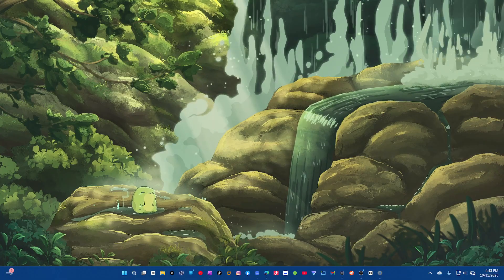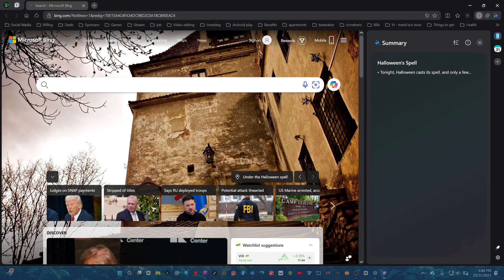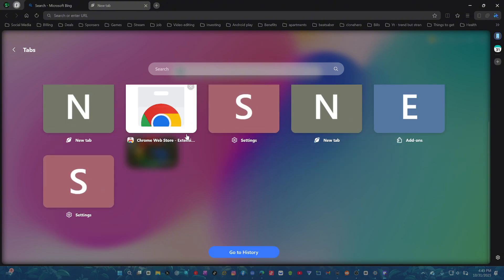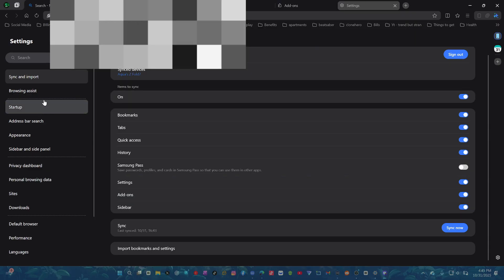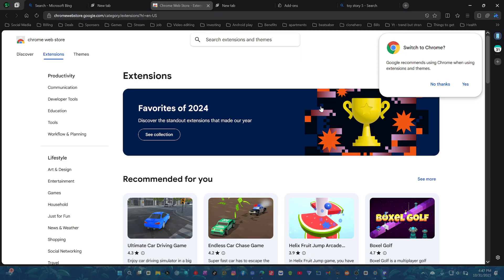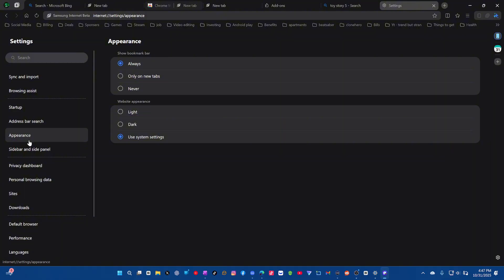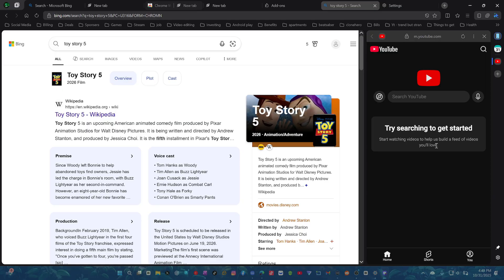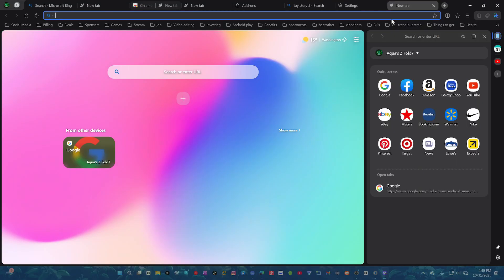🌐 Samsung Internet Browser is Now on WINDOWS! | AquaTechFantasy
Samsung just dropped the Internet Browser on Windows, and it’s surprisingly smooth! 💻🔥 If you’re a Samsung fan or just love fast, privacy-focused browsers — this is worth checking out. I’ll show you how to install it, test performance, and see how it stacks up against Chrome and Edge.